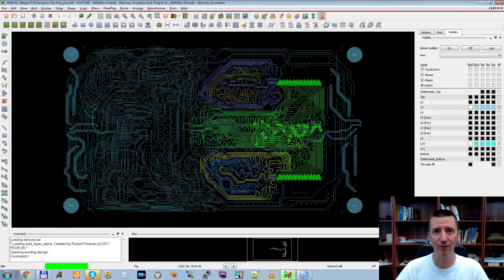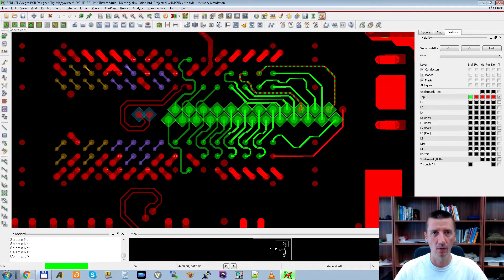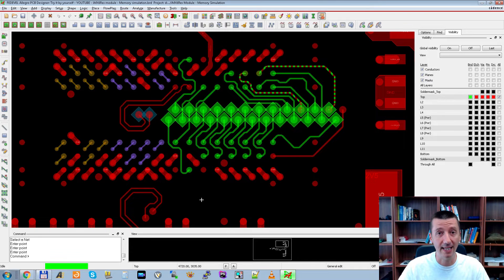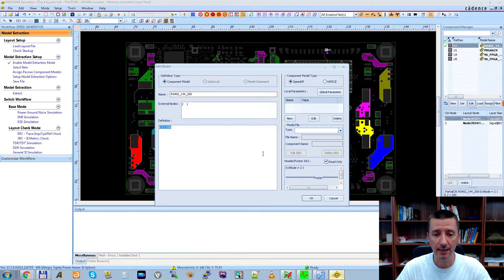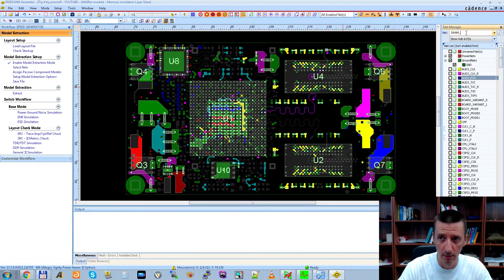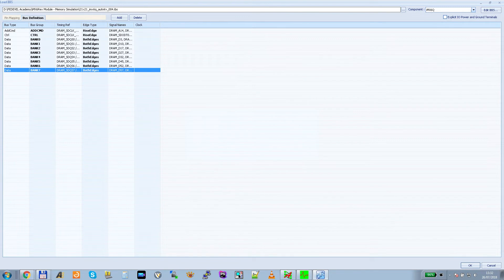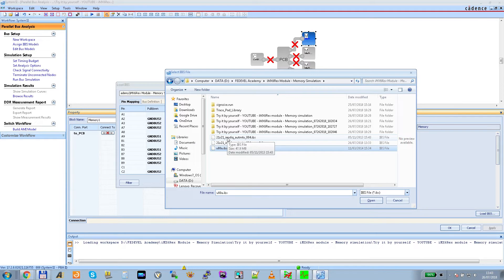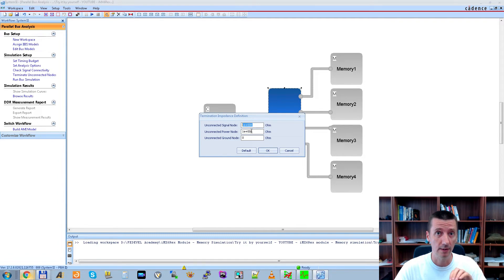How To Do DDR3 Memory PCB Layout Simulation - Step by Step Tutorial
After watching this video you will have the most important info which will help you to simulate your own PCB layout. We will be using Cadence Sigrity, SystemSI, SPEED2000 and Allegro.

- Robert